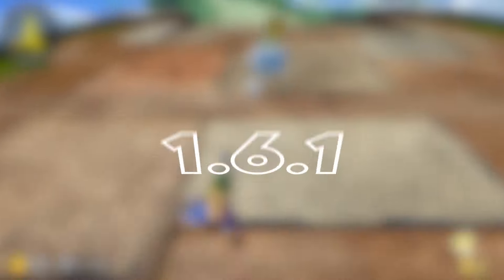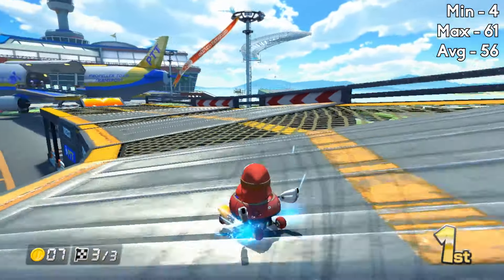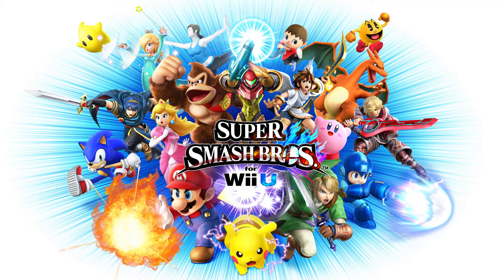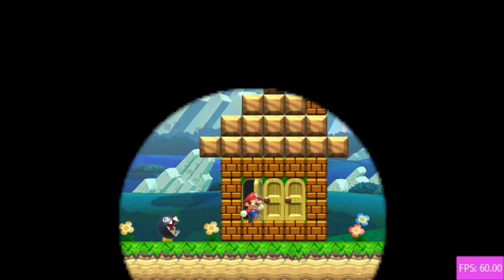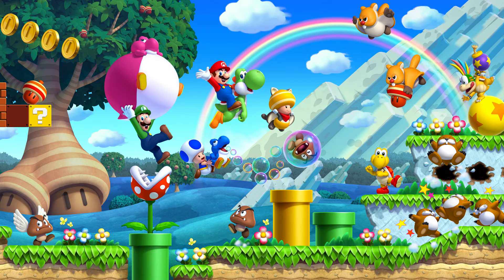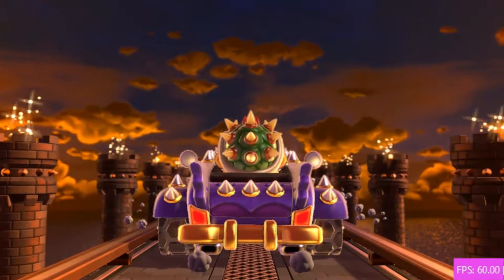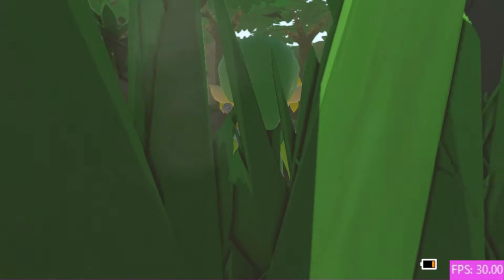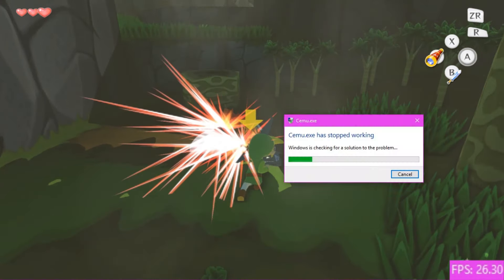Cemu 1.6.1 - Performance and Stability (Wii U Emulator)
Cemu is quickly turning into one of the most promising emulators out right now, and this version follows that pattern.

Games Tested
-New Super Mario Bros U
-Super Mario 3D World
-The Legend of Zelda Windwaker HD

CPU: Intel Core i7-4790K 4.0GHz
CPU Cooler: Corsair H80i v2
Motherboard: MSI Z97S SLI Krait Edition ATX LGA1150
Memory: Kingston HyperX Fury White 16GB DDR3
Storage: Kingston SSDNow V300 Series 120GB
Storage: Samsung 850 EVO-Series 250GB
Storage: Seagate Barracuda 2TB
Video Card: MSI GeForce GTX 1070 Armor 8GB
Case: NZXT S340 (White)
Power Supply: XFX 750W 80+ Bronze Certified ATX
Monitor: Acer H236HLbid 23.0" 60Hz (x2)
Keyboard: Corsair K95 RGB Wired Gaming Keyboard
Mouse: Logitech G502 Wired Optical Mouse

Music Used

Cloudtop Cruise – Mario Kart 8 (Nintendo)
Menu – Super Smash Bros 4 (Nintendo)
Overworld Theme – New Super Mario Bros U (Nintendo)
The Credits Roll – Super Mario 3D World (Nintendo)
Outset Island – TLOZ Windwaker (Nintendo)

Recording Equipment –
OBS
Shadowplay
Fraps (Benchmarks)
Canon T5
AntLion ModMic 4.0